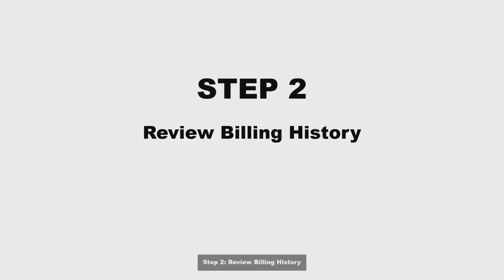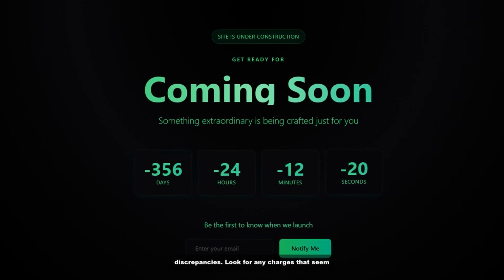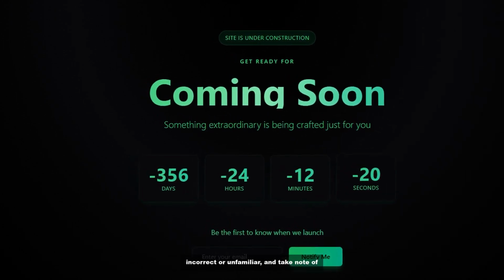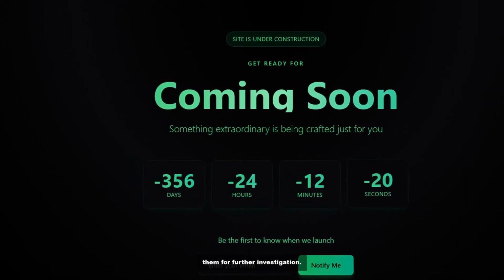How To Resolve Billing Problems On Facebook 2026 (UPDATED GUIDE)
In this video, we provide an updated guide on how to resolve billing problems on Facebook 2026. If you're facing issues with your Facebook payments or subscriptions, this tutorial will help you troubleshoot and fix them quickly.